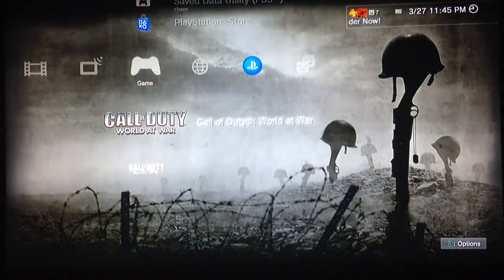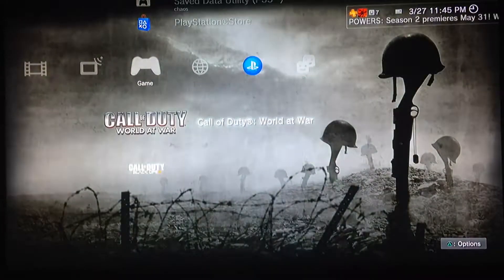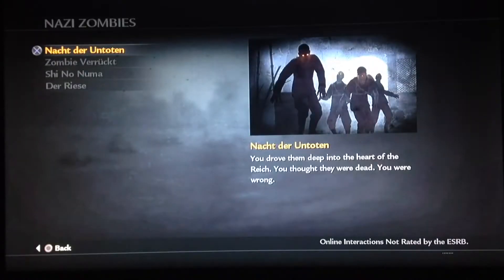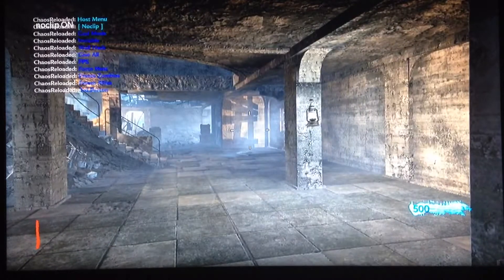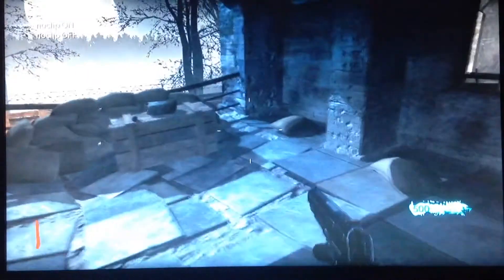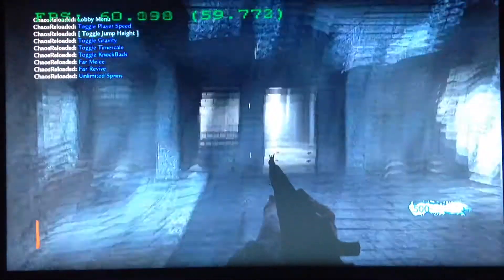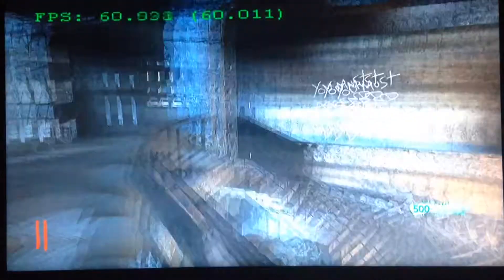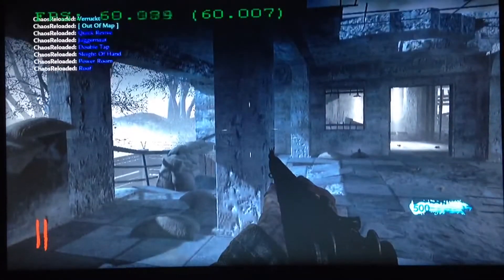COD: WAW (PS3) Blue Ice v3.5 Zombies Mod Menu Showcase!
Custom Controllers & ETC!